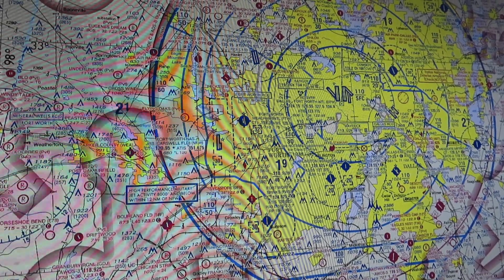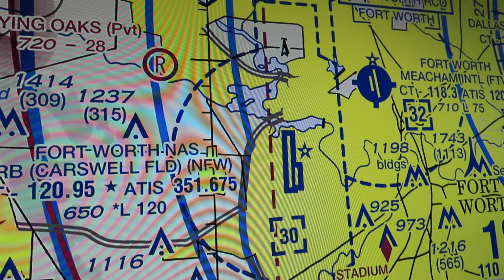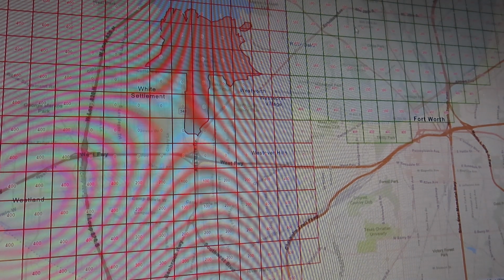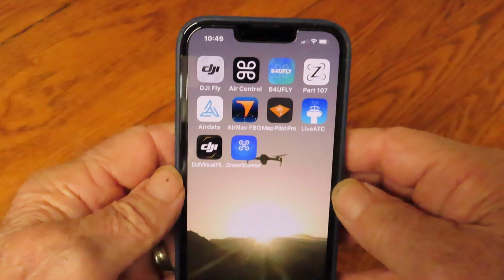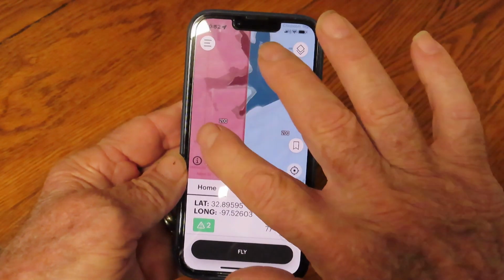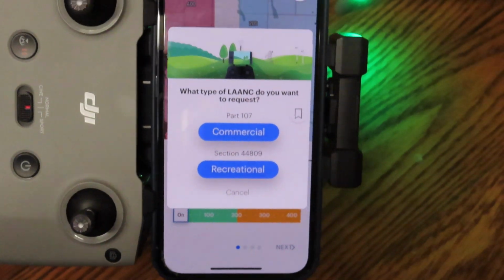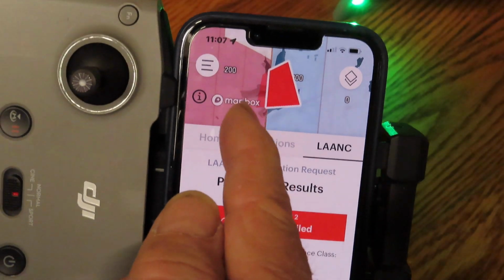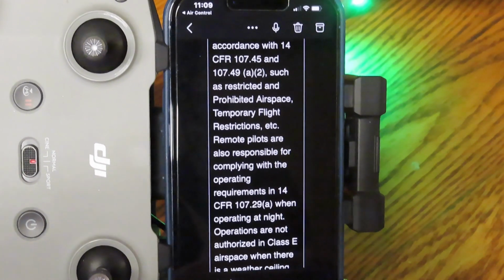GETTING AUTHORIZATION TO FLY IN CONTROLLED AIR SPACE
I'll show you real time the process for getting authorization to fly your drone in controlled airspace.